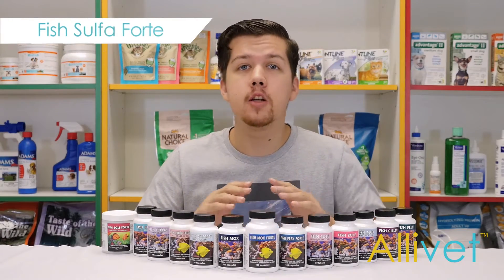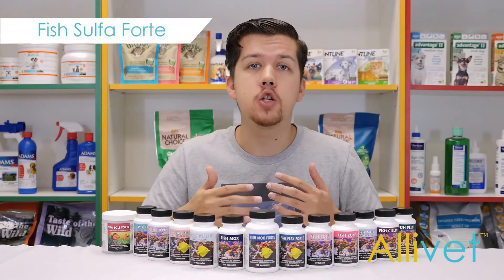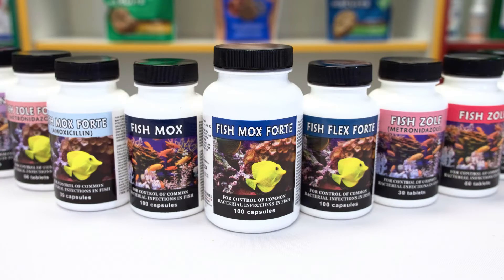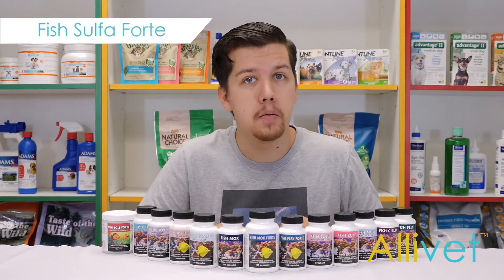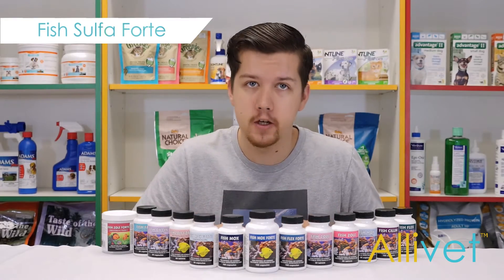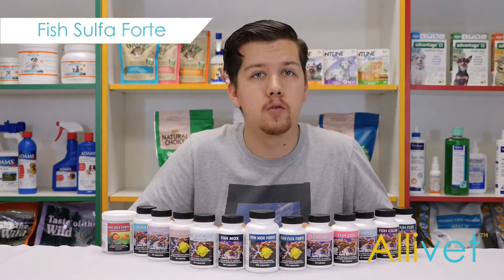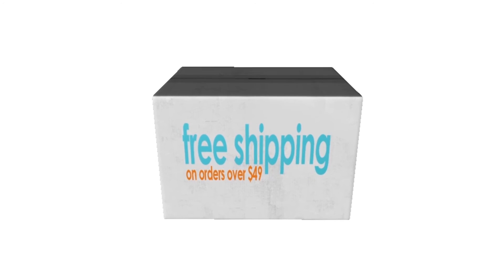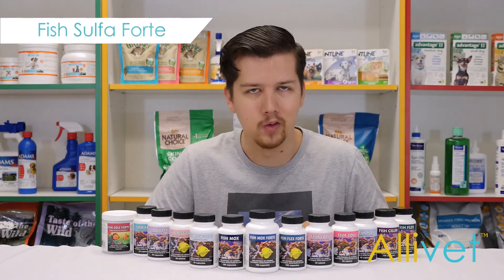Fish Sulfa Forte 60 Tablets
Ornamental fish (or aquarium pets) are susceptible to bacterial infections such as fin rot, black patch necrosis syndrome, and saddleback and many others.